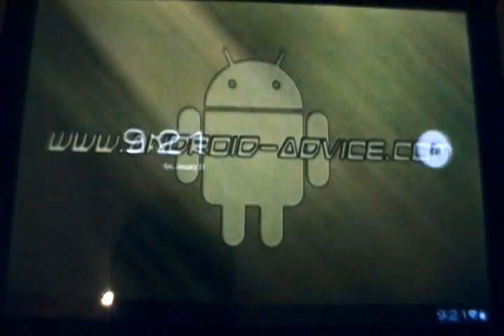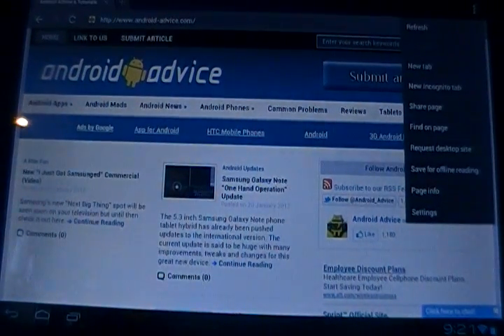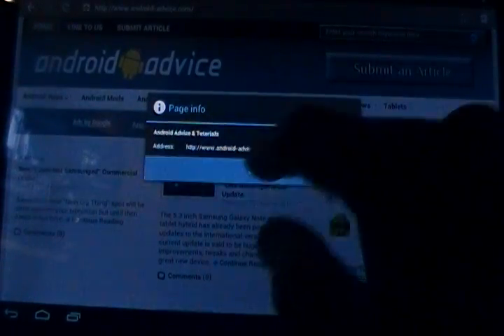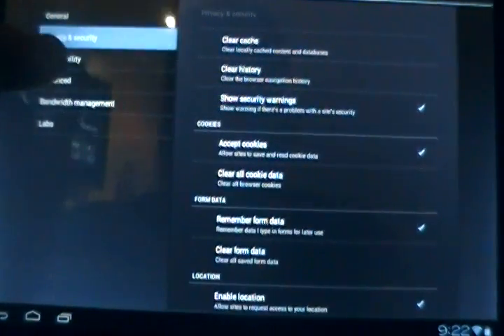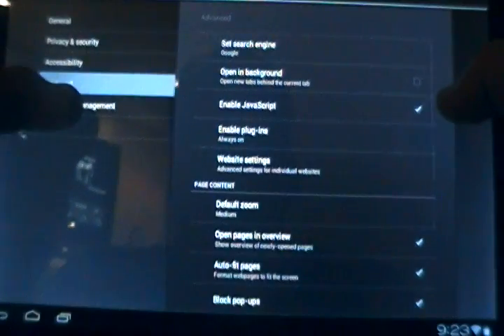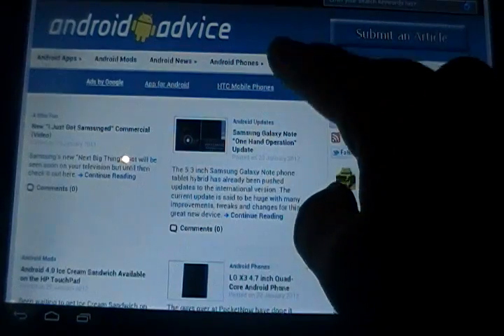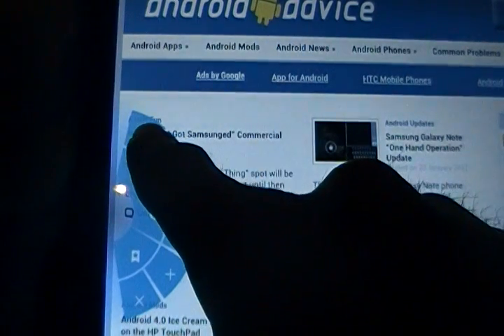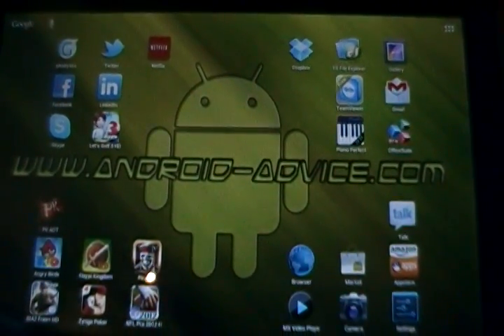Motorola Xoom Browser on Android 4 Ice Cream Sandwich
An overview of the Android 4.0 browser running on the Motorola Xoom.